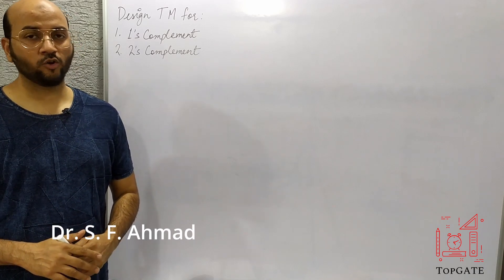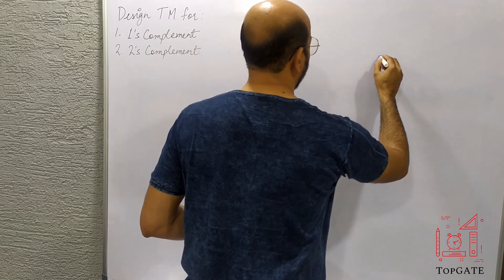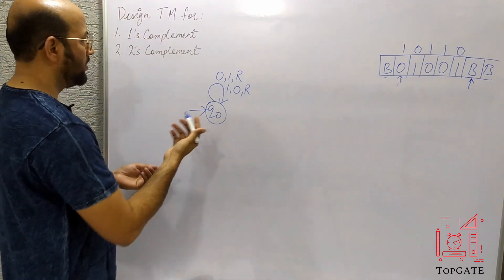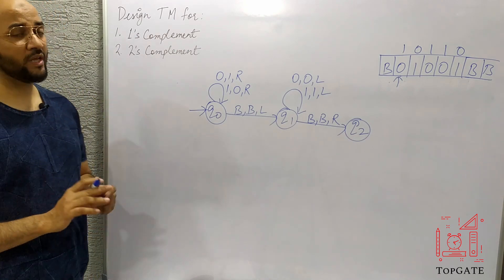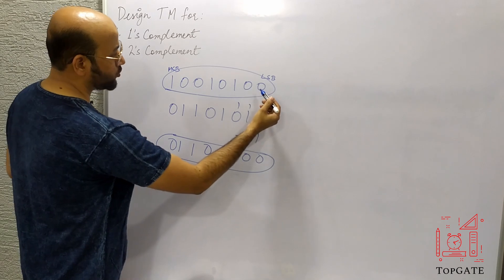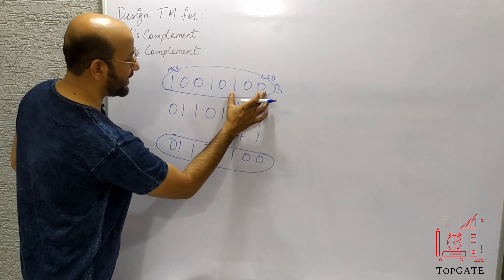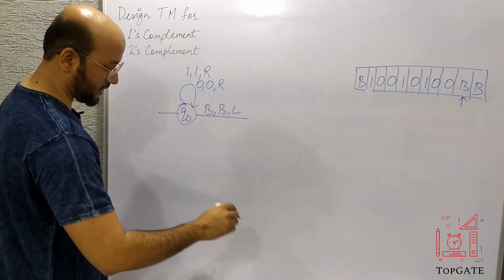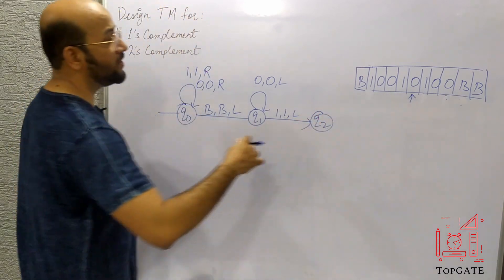Turing Machine for 1's and 2's compliment | Turing Machine as Transducer | Automata Theory | TOC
Turing machine for 1’s and 2’s complement
Turing Machine as a Transducer
1's complement  and 2's complement